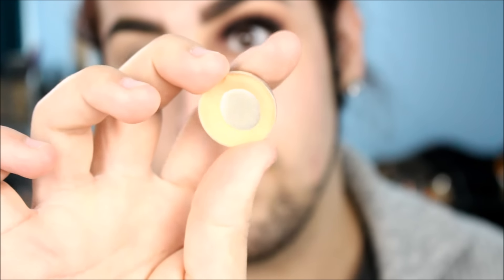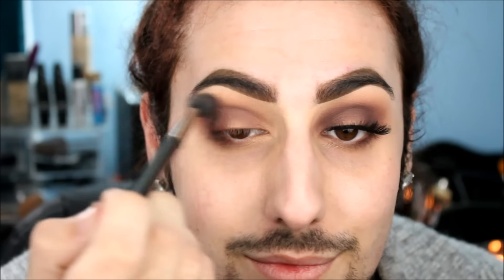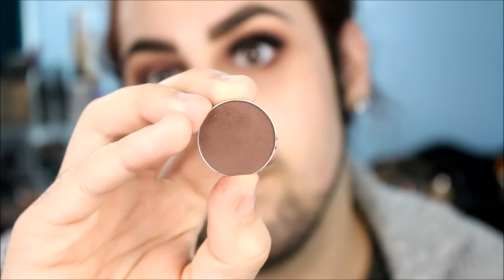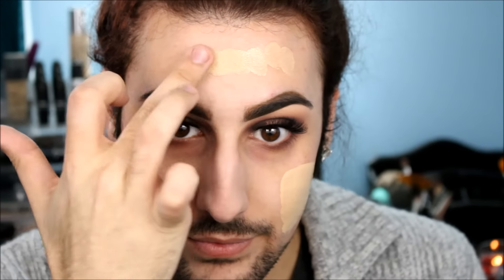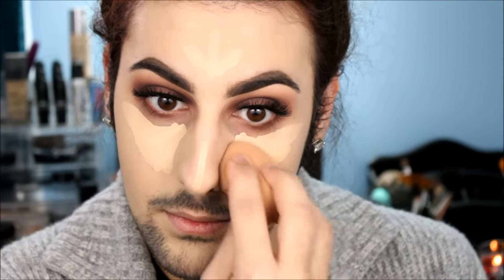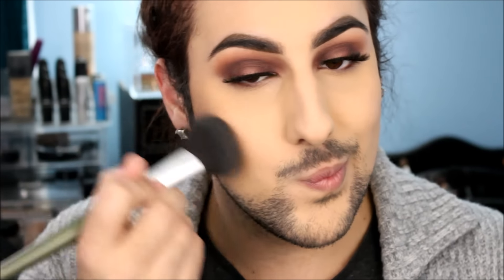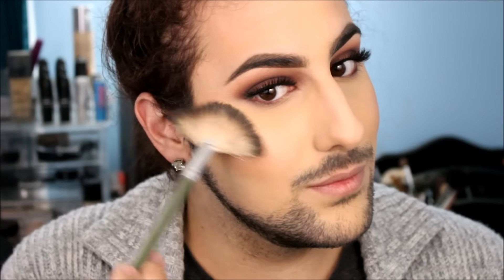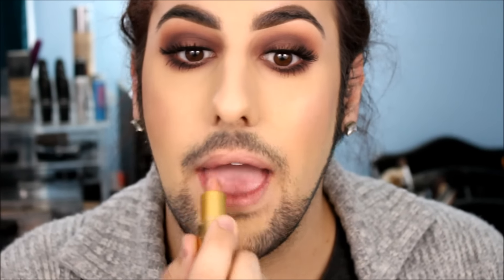HALO SMOKEY EYE! |Thanksgiving Day Makeup Tutorial!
===OPEN ME===
Everything you all need to know is right here!!! :)

Hi guys!! I feel like its been ages since ive seen you!! I hope you guys are all doing great! Thanksgiving snuck up on me this year, so here is a makeup tutorial inspired by thanksgiving and the holiday season! I hope you guys enjoy all the cranberry and warm shadows in this look!

PRODUCTS USED:
MakeupGeek shadows in
*Peach Smoothie
*Cherry Cola
*Americano
Morphe Brushes Jaclyn Hill Favorites Palette
Eyelure Lashes no. 202
MakeupForever Smoothing Primer
Sephora Tient Infusion Foundation
BareMinerals Bare Skin Serum Concealer
Maybelline Translucent Powder
ABH Contour Kit in Light
Makeupgeek Blush in Spellbound
Becca Cosmetics Champagne Pop
Tarte Lipstick in Park Ave Princess

BRUSHES USED:
MAC 229
MAC 217
SIGMA F80 Kabuki

PERISCOPE: bandon_nitti